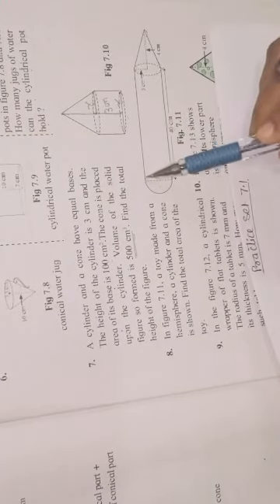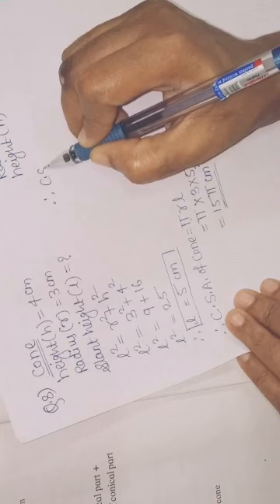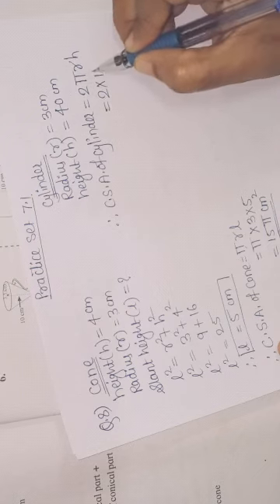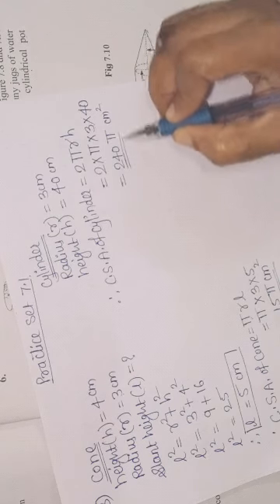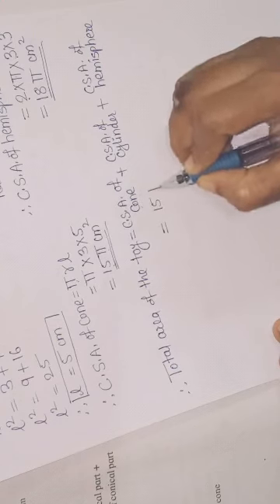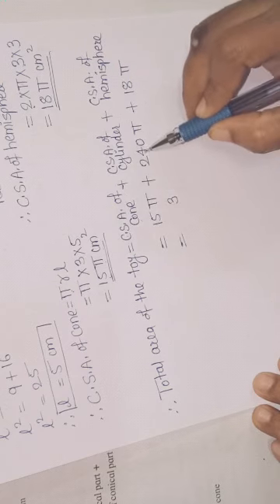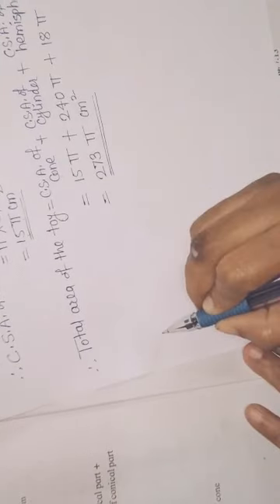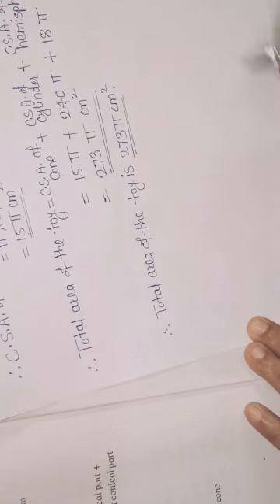STD X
Maths II
7. Mensuration